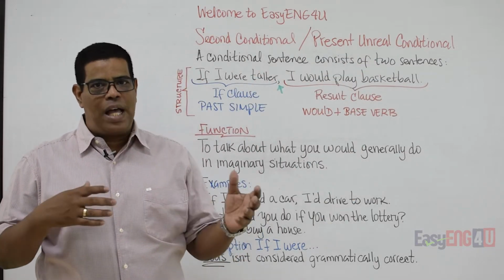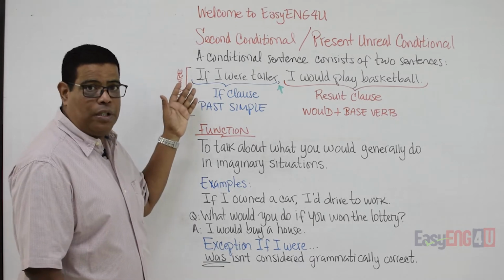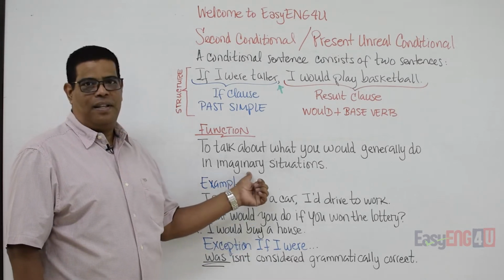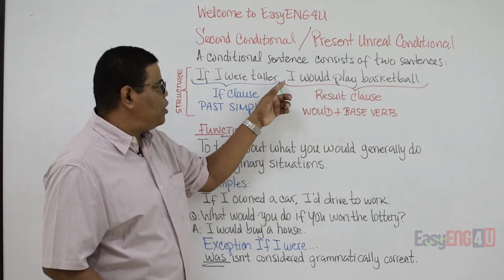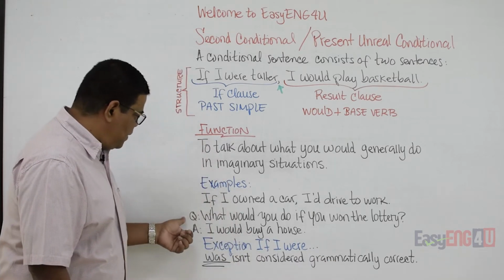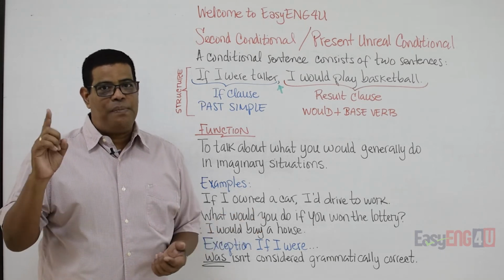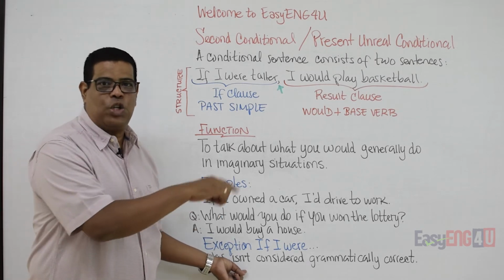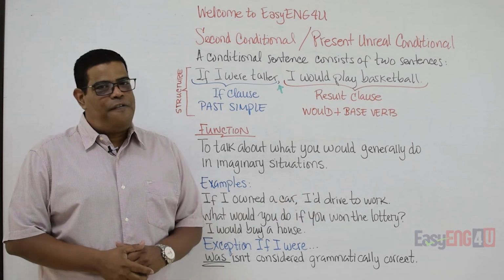Second Conditional or Present Unreal Conditional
A conditional sentence is a proposition that expresses a result of a condition. The present unreal conditional is used in English to talk about what you would generally do in imaginary situations, and this is the my tip for you guys: imaginary situations.
If you'd like to more about conditional sentences watch our Conditional Playlist